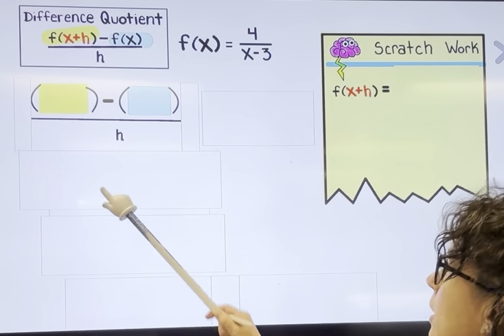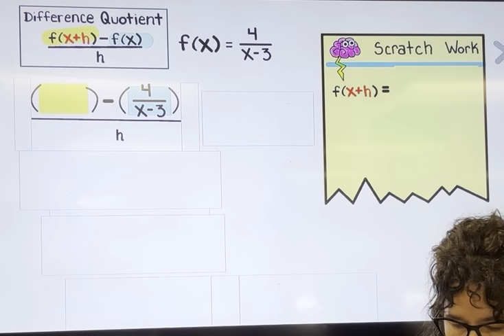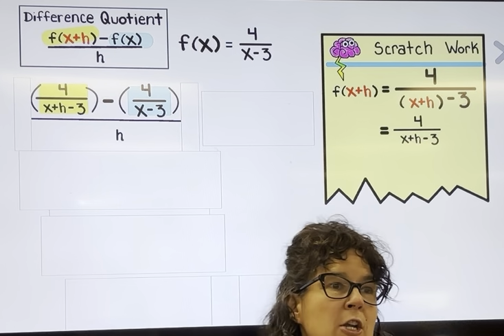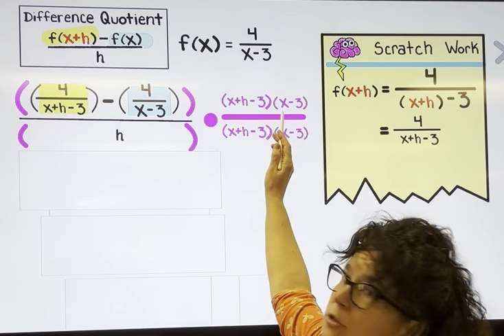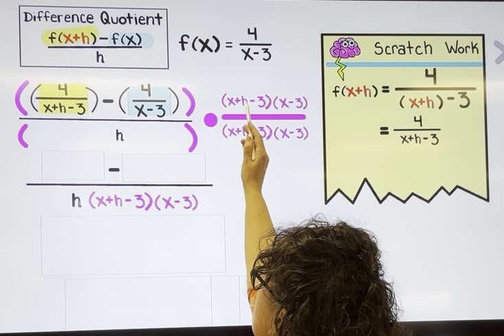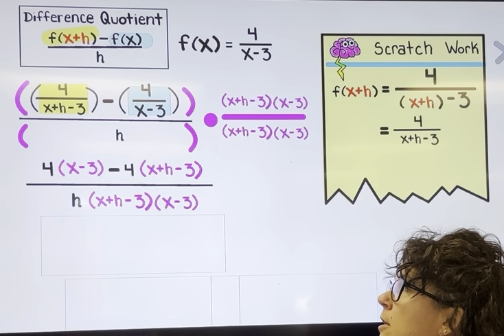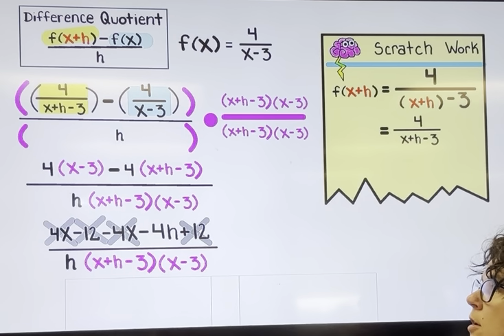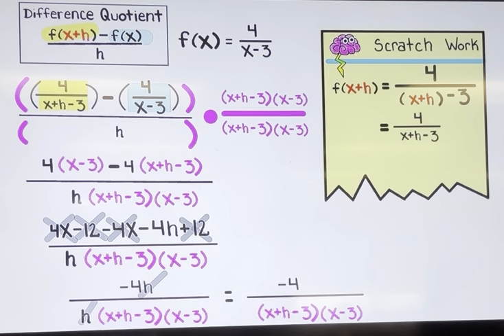Finding a difference quotient for a rational function